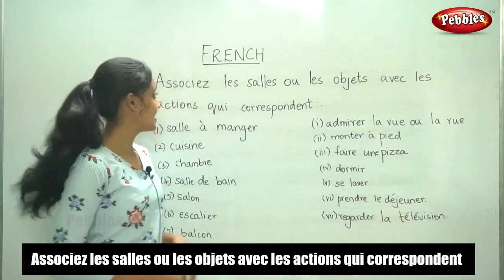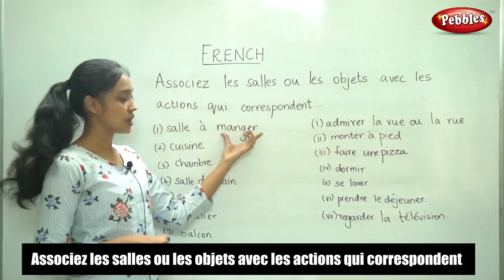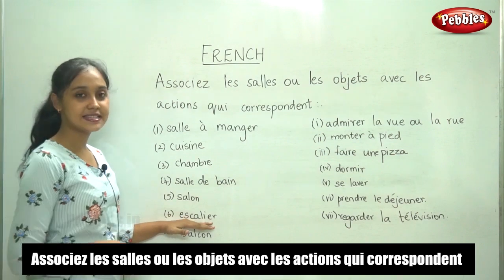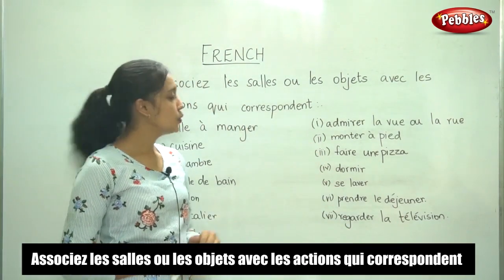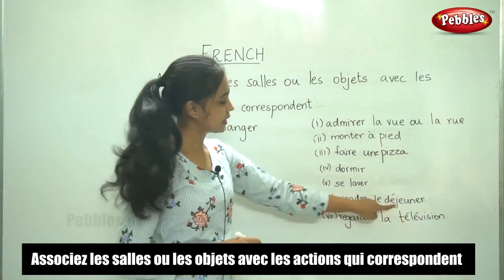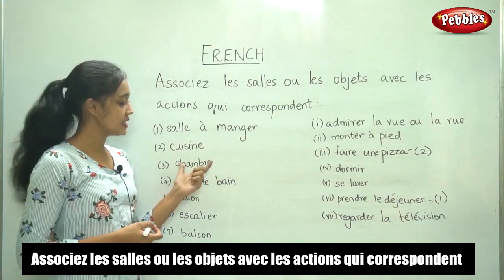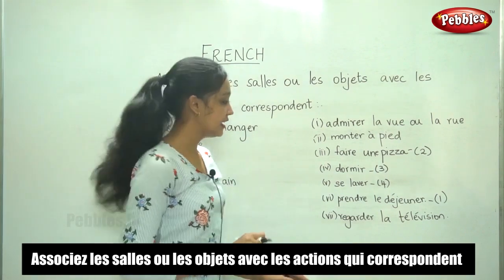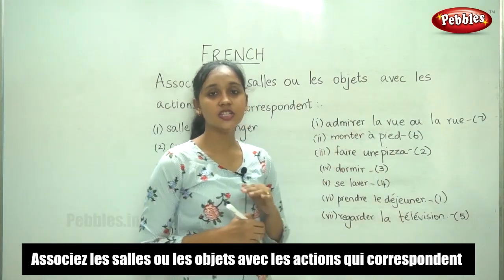BSc French Class Part - 22 | Associez les salles ou les objets avec les actions qui correspondent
BSc French Class Part - 22 |  Associez les salles ou les objets avec les actions qui correspondent | College level